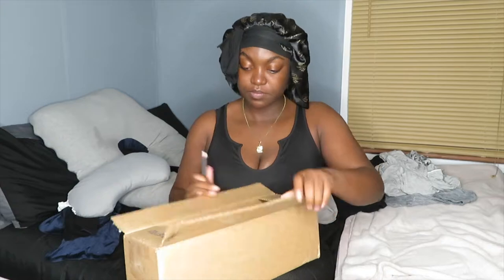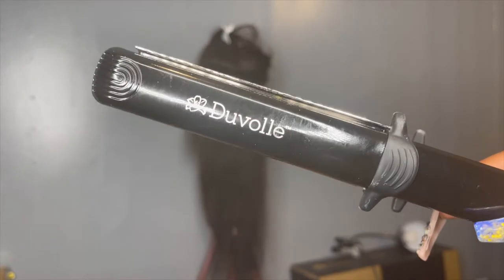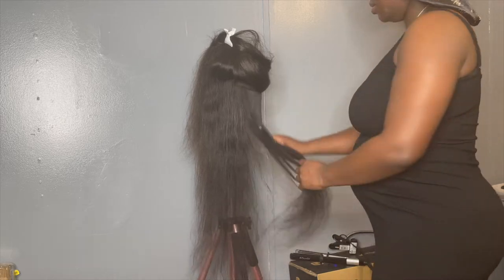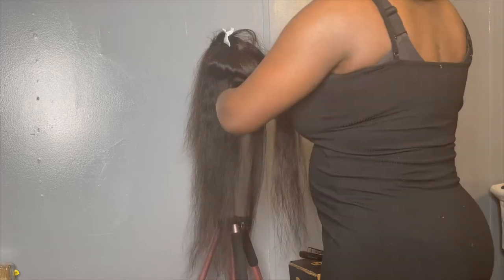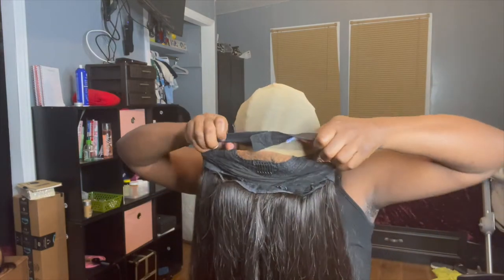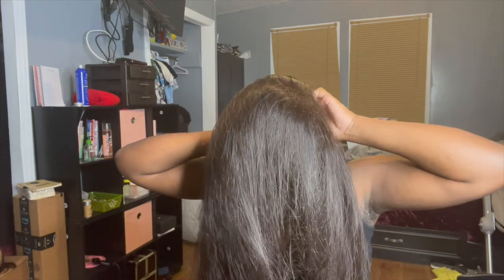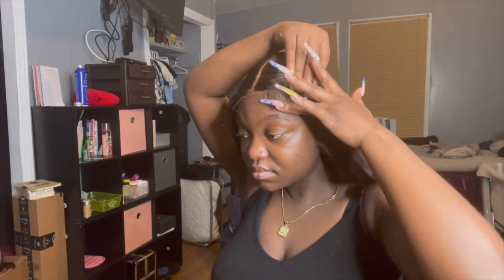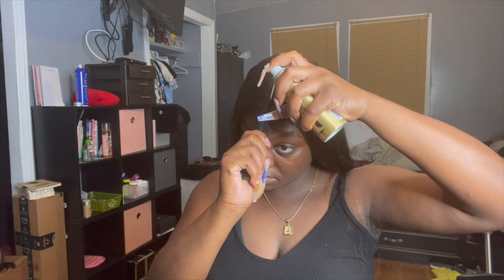GRWM HAIR EDITION | DUVOLLE STYLING IRON UNBOXING & DEMO | GLUELESS INSTALL| SIMPLY CINN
⬇️Check for More Info⬇️
GRWM HAIR EDITION | INSTALLING MY GLUELESS WIG FOR NEW YEARS | DUVOLLE UNBOXING & DEMO | SIMPLY CINN

Duvolle® Rendezvous Titanium Styling Iron: $58.50